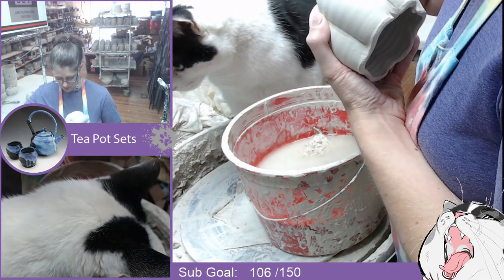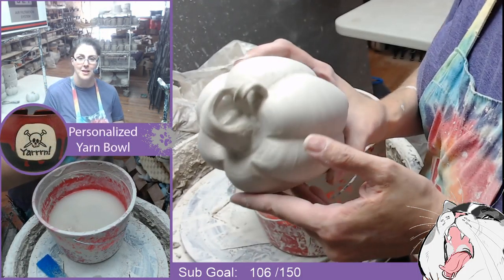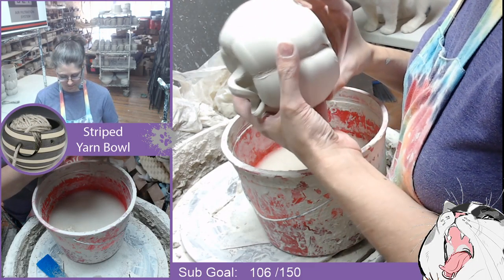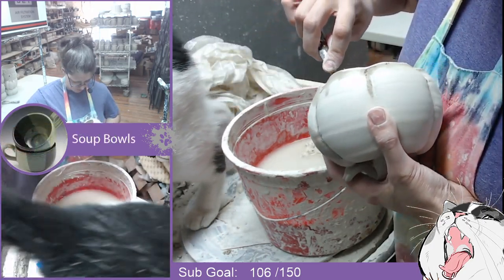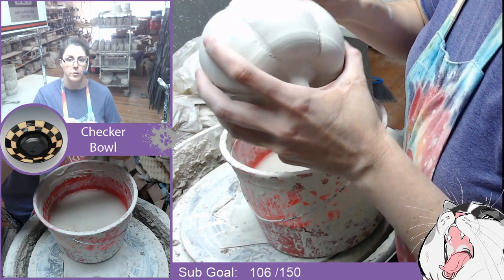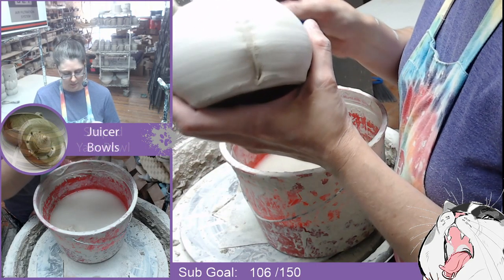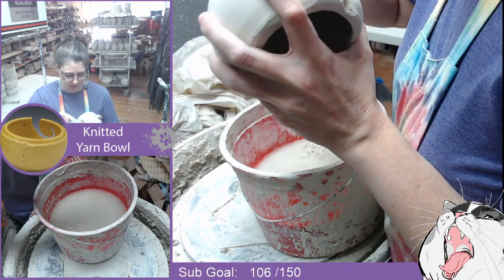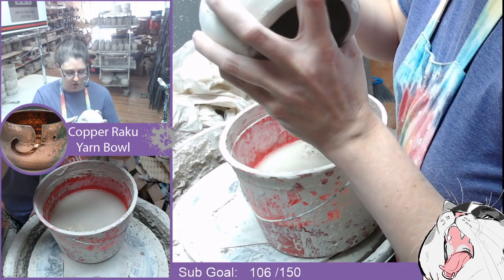Highlight: Bisque day. Amazon Music Soundtrack | Ceramics | Earthbending | Production Studio | Demos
cleaning pumpkins with kiba